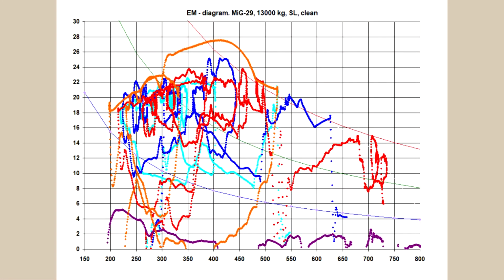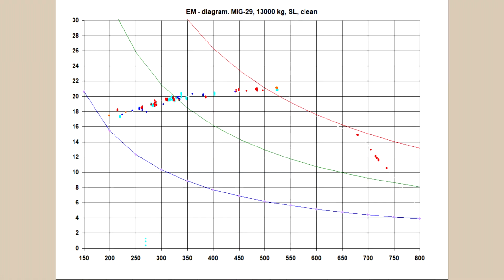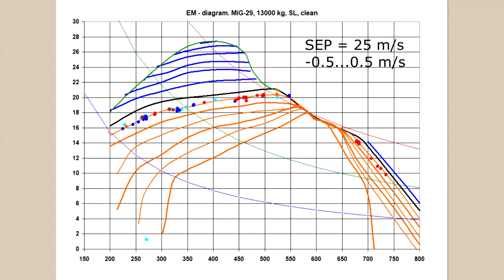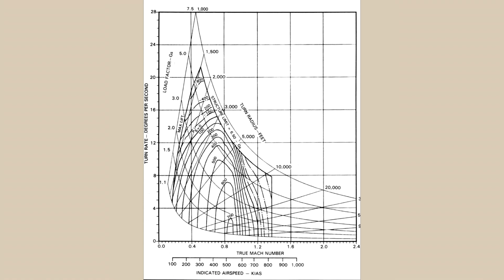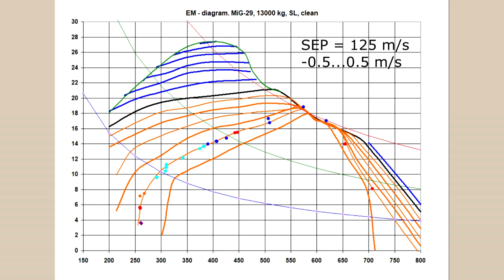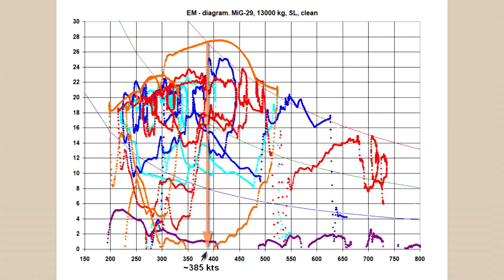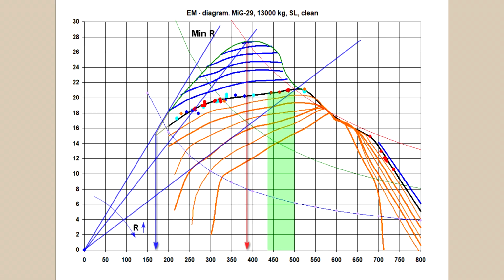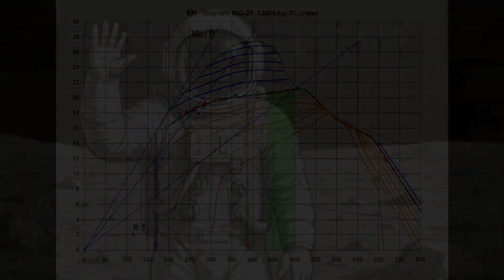DCS MiG-29 EM diagram